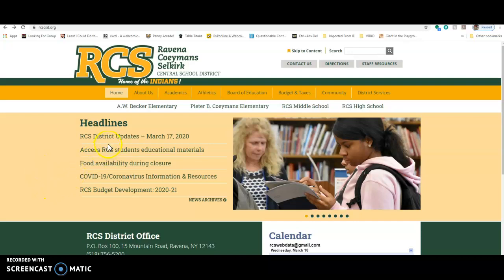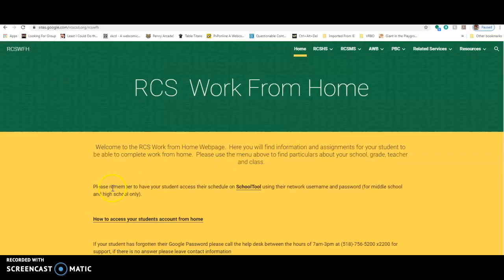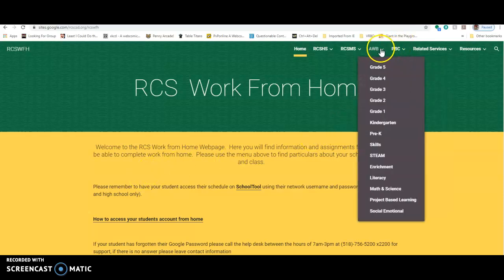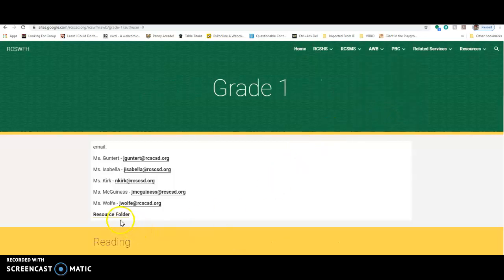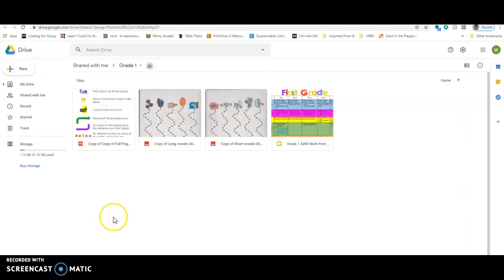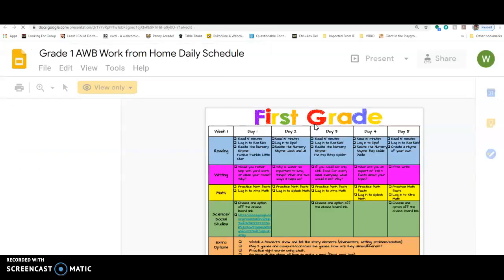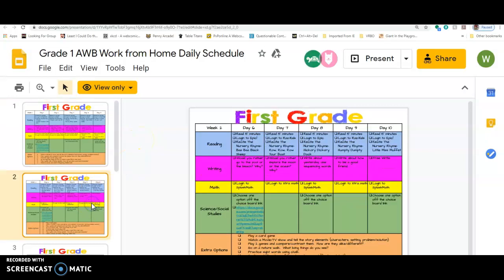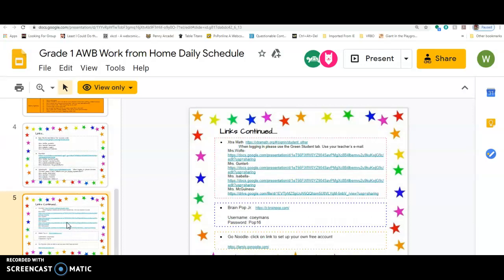How to find the Work Calendar